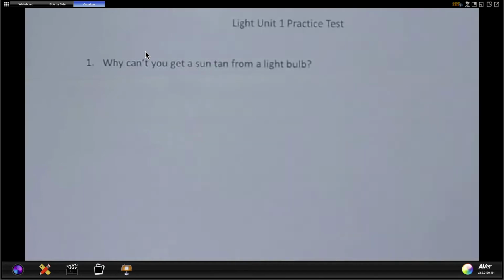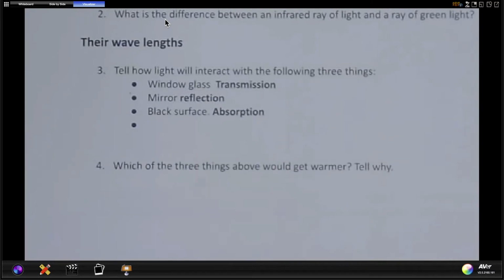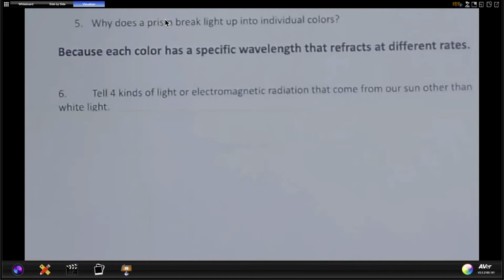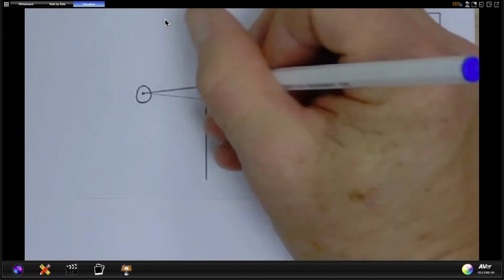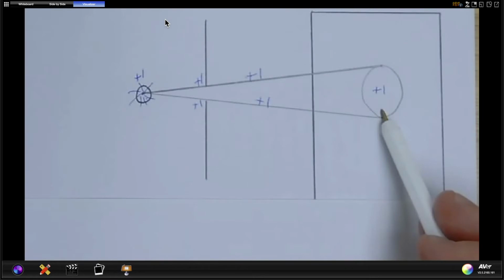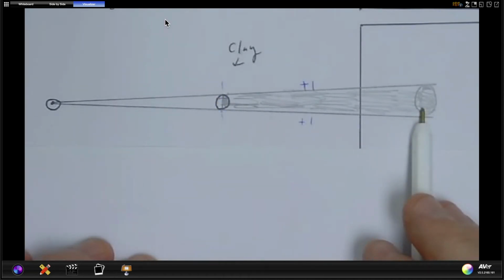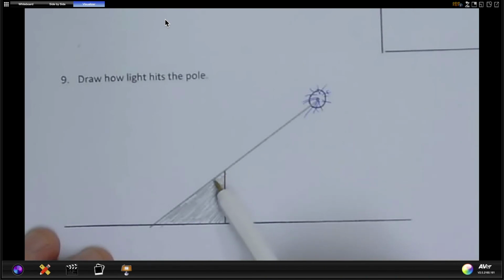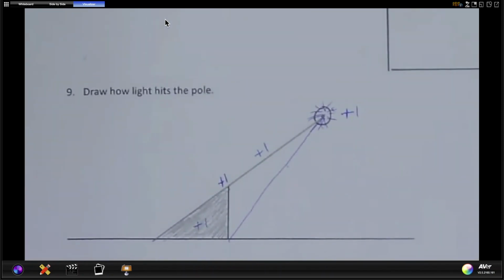Practice Test for light unit 1